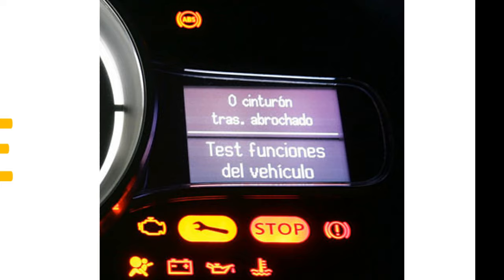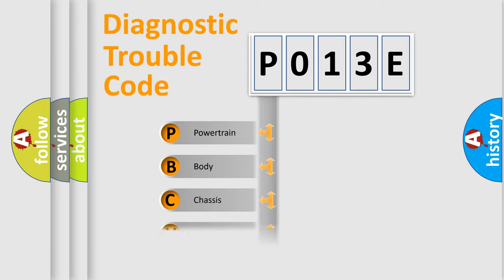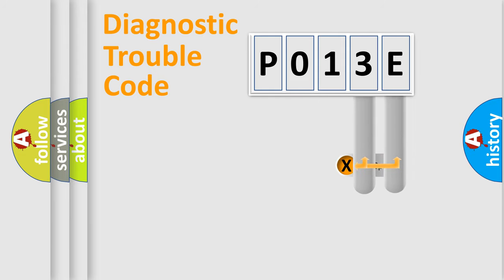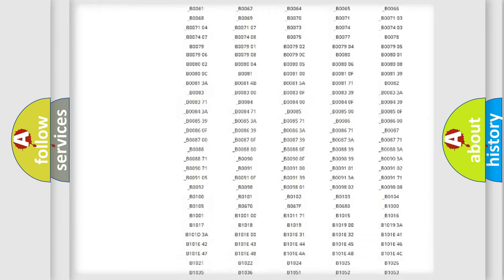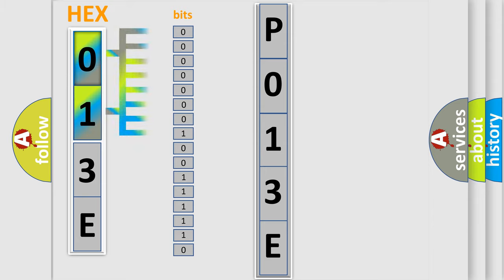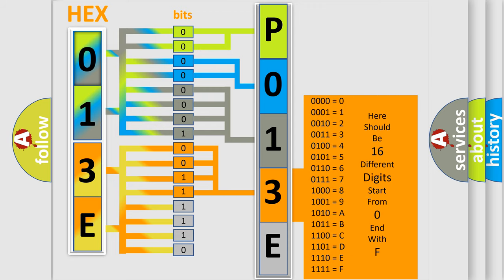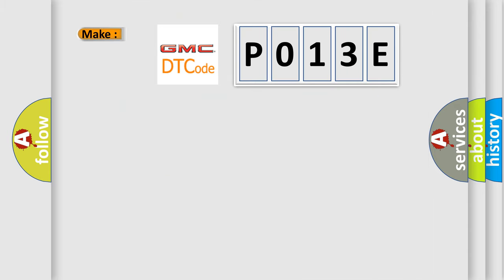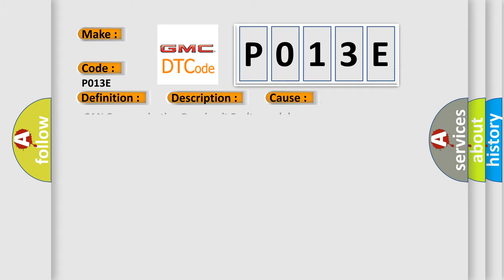DTC GMC P013E Short Explanation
Contents:
0:21 Basic DTC analysis according to OBD2 protocol standard.
1:48 Insight into programming
2:58 A diagnostically understandable description of the Diagnostic Trouble Code
3:05 Basic error definition

Make:
Code:
P013E
Definition:
High Speed CAN Communication Bus
Description: